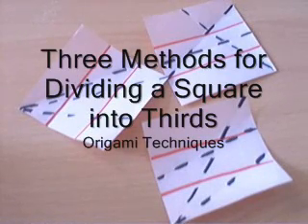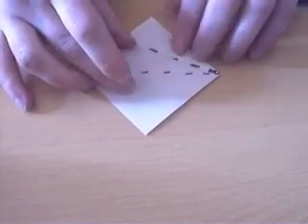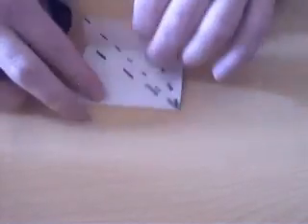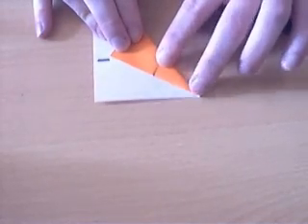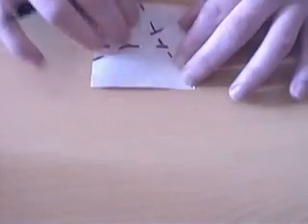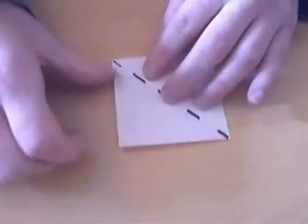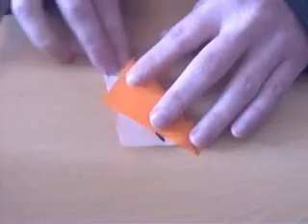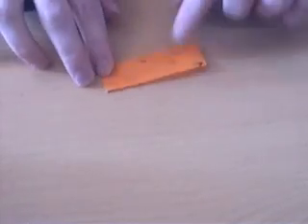Origami Basics: Dividing into Thirds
This video shows three ways of dividing a square into thirds.